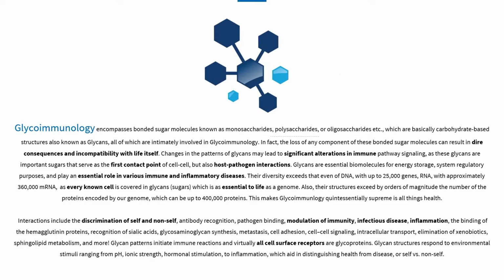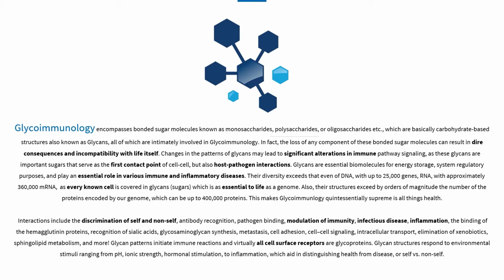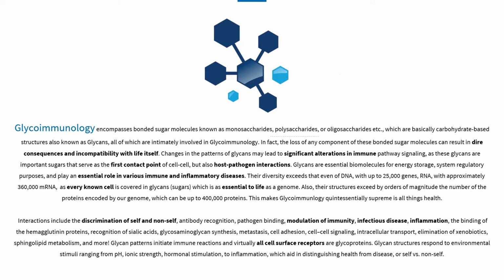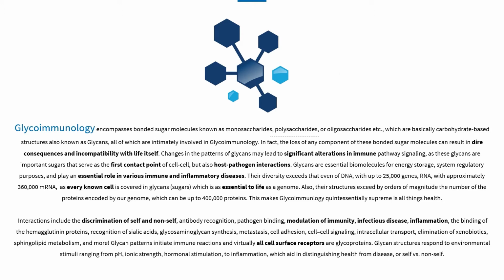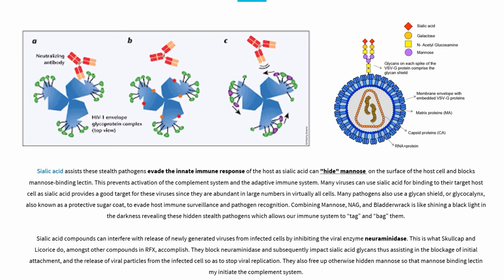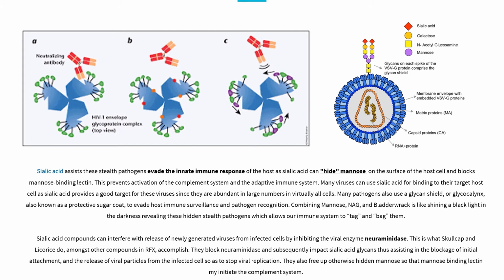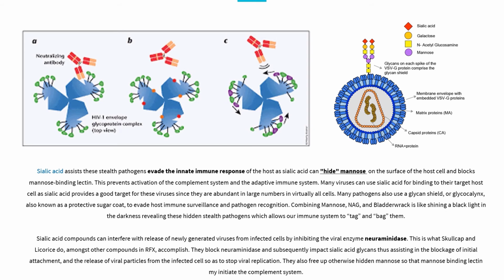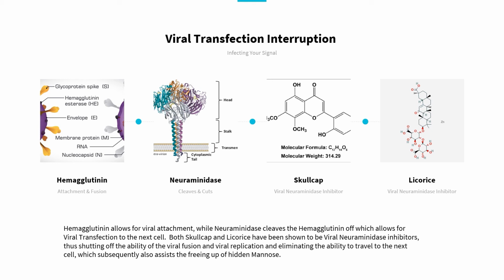#1 Glycoimmunology - 12 Tribes of Health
Glycoimmunology encompasses bonded sugar molecules known as monosaccharides, polysaccharides, or oligosaccharides, etc., which are basically carbohydrate-based structures also known as Glycans, all of which are intimately involved in Glycoimmunology. In fact, the loss of any component of these bonded sugar molecules can result in dire consequences and incompatibility with life itself. Changes in the patterns of glycans may lead to significant alterations in immune pathway signaling, as these glycans are important sugars that serve as the first contact point of cell-cell, but also host-pathogen interactions. Glycans are essential biomolecules for energy storage, system regulatory purposes, and play an essential role in various immune and inflammatory diseases. Their diversity exceeds that even of DNA, with up to 25,000 genes, RNA, with approximately 360,000 mRNA,  as every known cell is covered in glycans (sugars) which is as essential to life as a genome. Also, their structures exceed by orders of magnitude the number of the proteins encoded by our genome, which can be up to 400,000 proteins. This makes Glycoimmunlogy quintessentially supreme is all things health.

 Interactions include the discrimination of self and non-self, antibody recognition, pathogen binding, modulation of immunity, infectious disease, inflammation, the binding of the hemagglutinin proteins, recognition of sialic acids, glycosaminoglycan synthesis, metastasis, cell adhesion, cell-cell signaling, intracellular transport, elimination of xenobiotics, sphingolipid metabolism, and more! Glycan patterns initiate immune reactions and virtually all cell surface receptors are glycoproteins. Glycan structures respond to environmental stimuli ranging from pH, ionic strength, hormonal stimulation, to inflammation, which aid in distinguishing health from disease, or self vs. non-self.